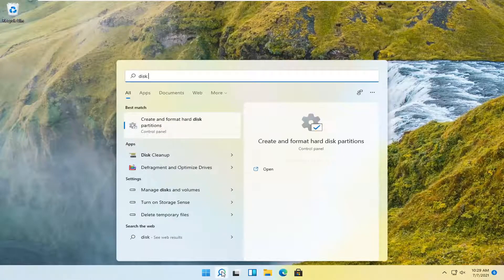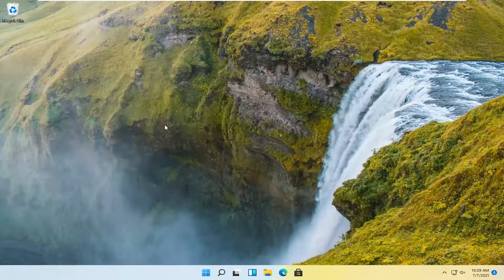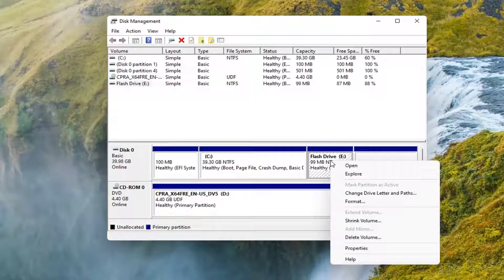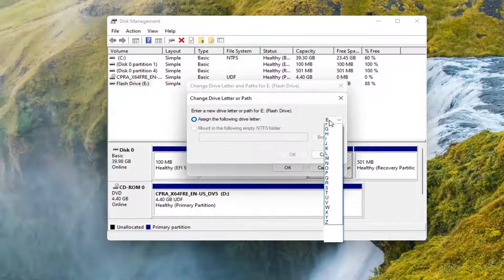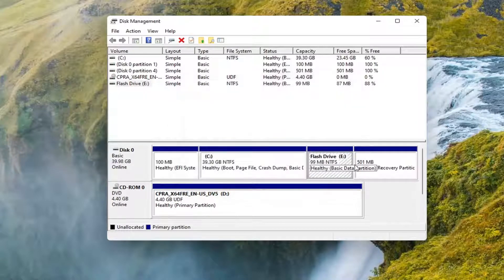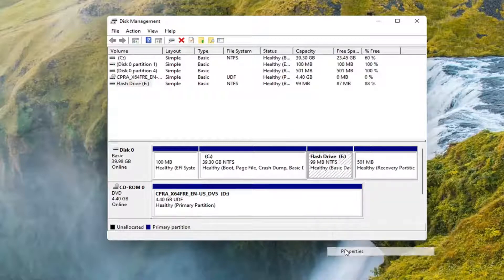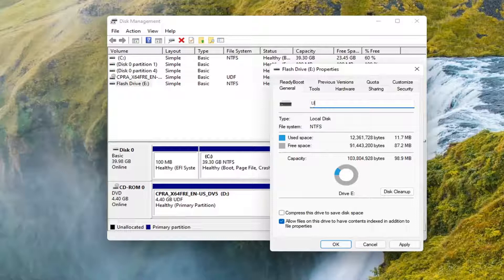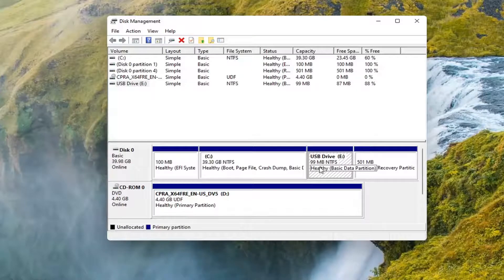How to Change Drive Letter in Windows 11 | Can't Change Drive Letter Issue FIX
Step-by-step instructions for assigning a specific drive letter to an external drive, SD card, or hard drive partition in Windows 11.